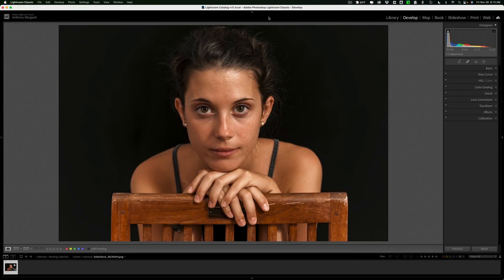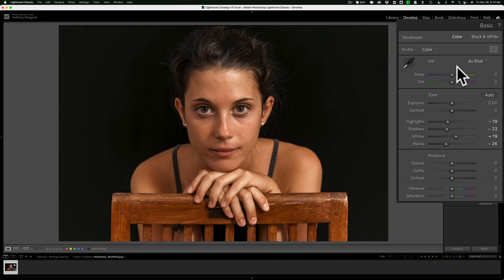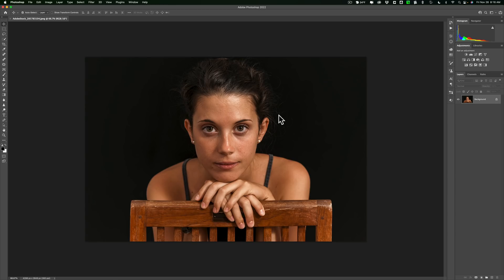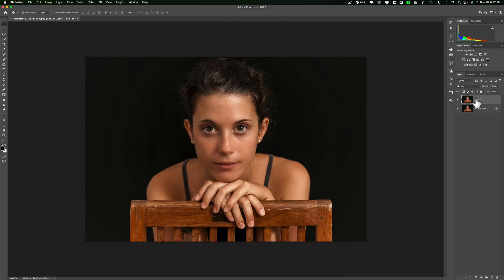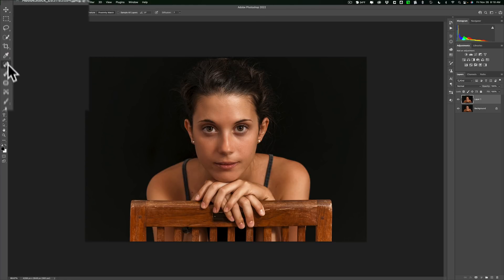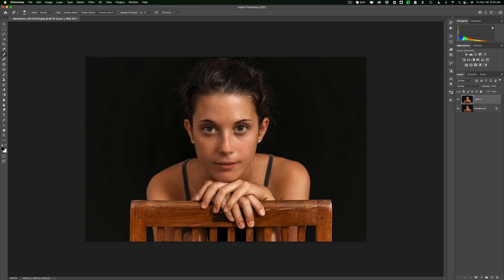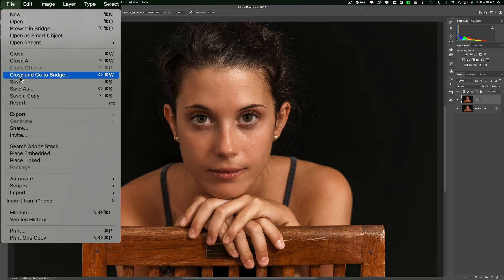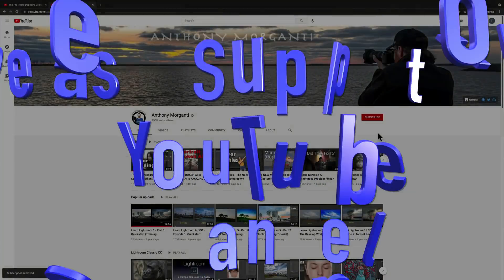Photoshop Portrait Edit For The Lightroom Only User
In this tutorial, I demonstrate how easy it is to smooth a person skin in Photoshop using it as a Lightroom plugin. Along the way, I remove a stray hair and a blemish too.

Please note that I am an affiliate for all of the companies listed below except Affinity Photo and I will benefit financially if you purchase their product using the links below. Please read my Code of Ethics Statement:

To save 10% on your purchase of CleanMyMac X:

1.
4. The prices will be reduced, and you’ll be able to select the license and proceed with the payment